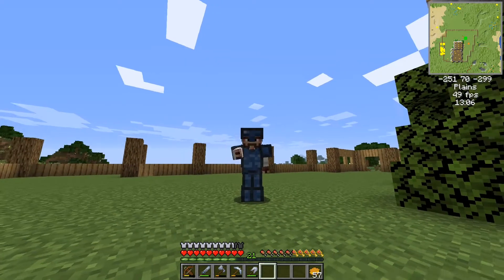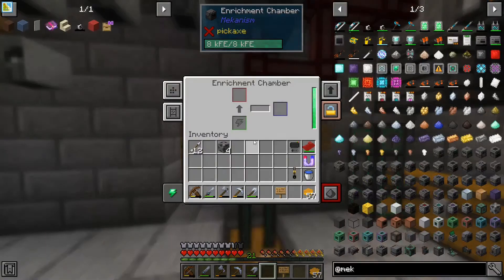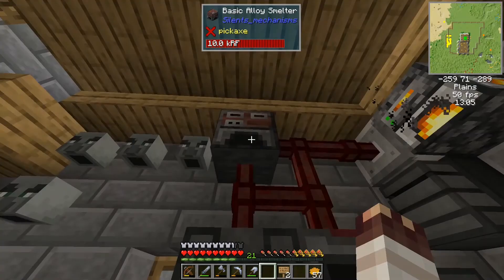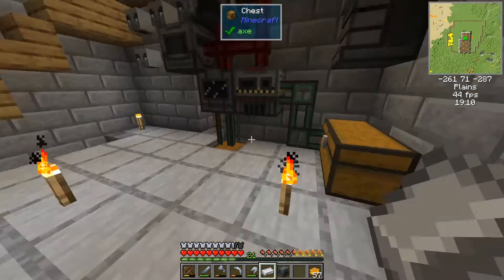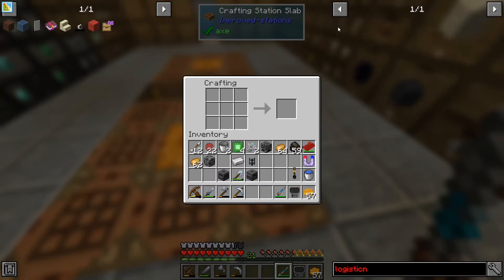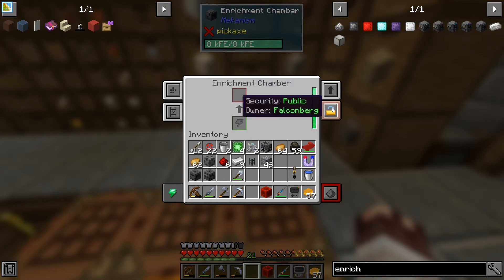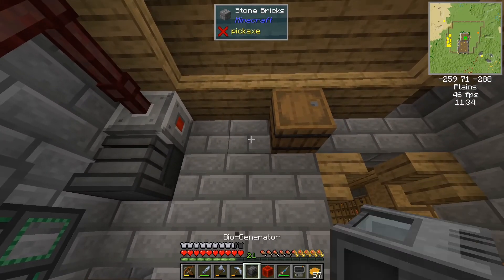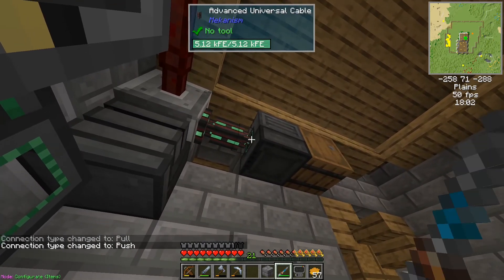Minecraft Omnia 1 15 2 Ep 7 Mekanism first machines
First Mekanism machines, making progress at last.

Feed The Beast Omnia pack is a modpack for Minecraft 1.15.2. It was created by the Feed The Beast team at the beginning of April 2020. FTB Omnia is built on Minecraft 1.15 in the style of a traditional Kitchen Sink style of gameplay tested for single player and server play. This is the first modpack to be released on the new FTB App Beta, or FTBA.

If you wish to play along, the seed is 45, yup 45.

System Information
                Processor: AMD Ryzen 5 2600X Six-Core Processor            (12 CPUs), ~3.6GHz
Display Devices
           Card name: Radeon RX 580 Series
           Chip type: AMD Radeon Graphics Processor (0x67DF)